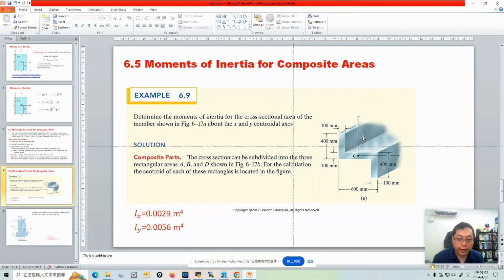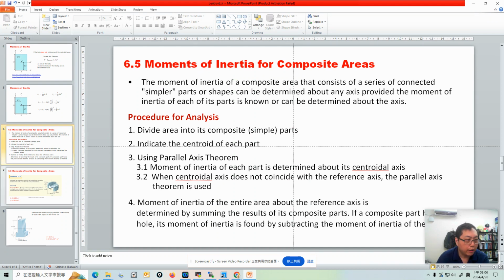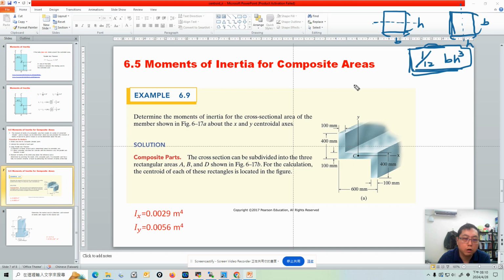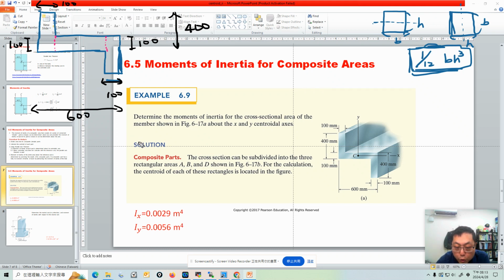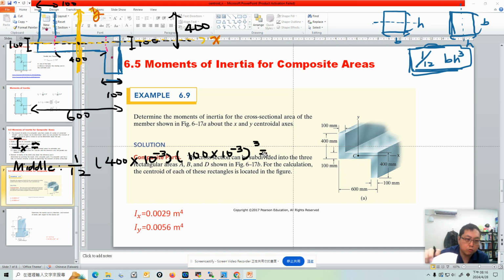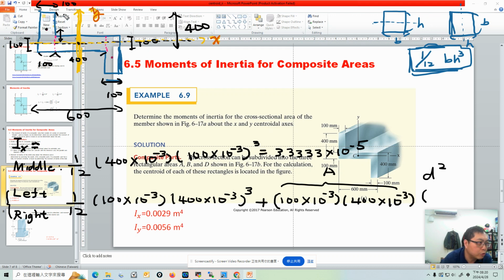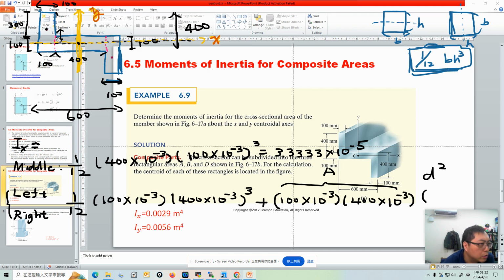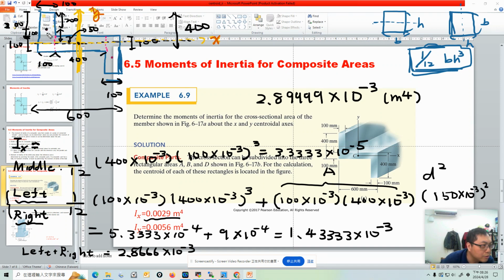inertia 02 x